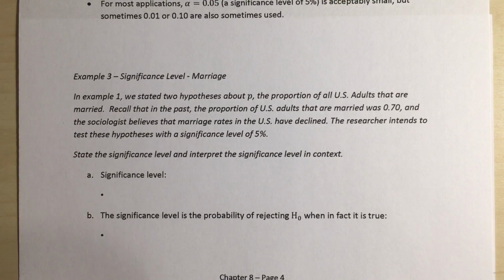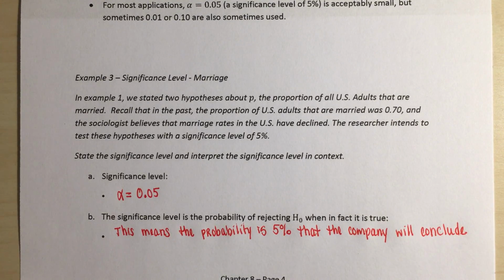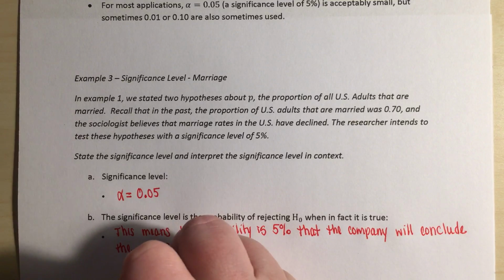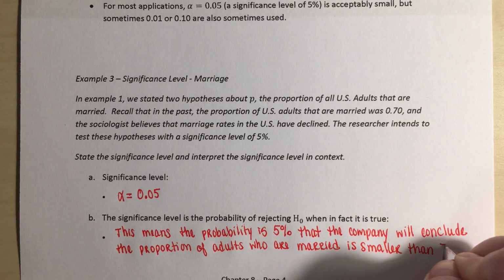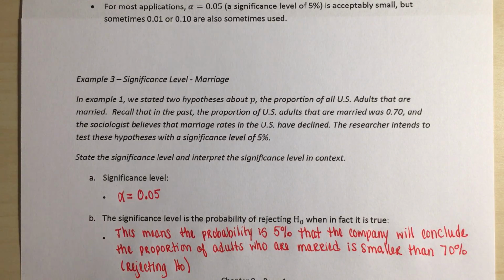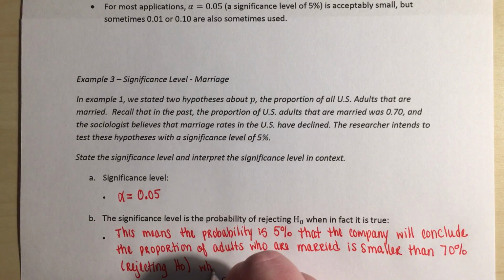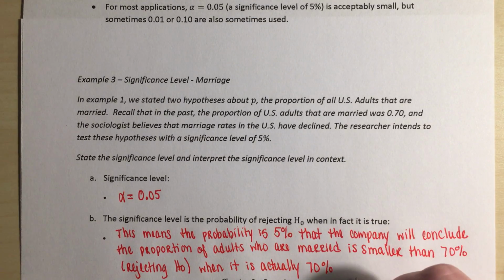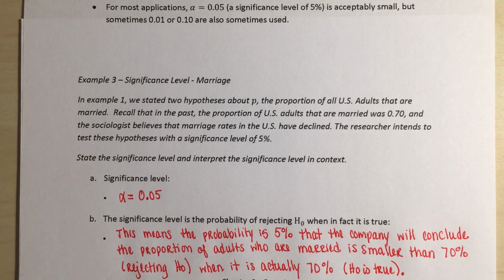Math 126 - Section 8.1 (& 8.2) Hypothesis Testing - The Steps - Step (2) Significance Level